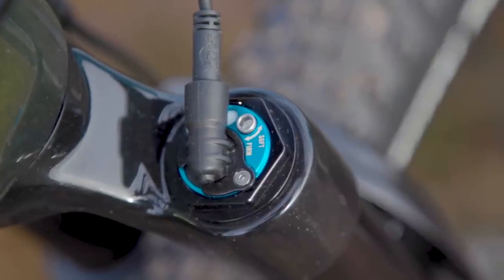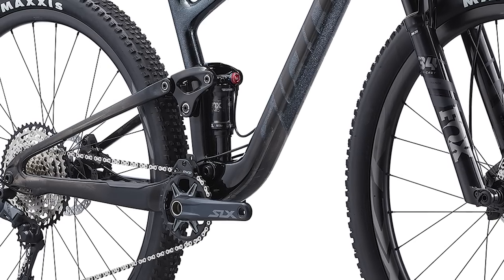2022 Giant Anthem XC Race Bike | RIP Maestro, Hello FlexPoint Pro!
This is the brand new 2022 Giant Anthem, their carbon fibre, twenty nine inch, 100mm XC race machine, and it marks a significant departure from their usual full suspension concept.

The new Anthem does away with its Maestro suspension set up, and instead picks up a linkage driven single pivot layout, with flex built into the rear triangle. Giant calls this design FlexPoint Pro.

It’s similar to designs found on many contemporary XC race bikes, such as the Specialized Epic and Cannondale Scalpel, as well as bikes lower down in Giant’s range, including the Stance.

Our Senior Technical Editor, Tom Marvin, has a size large Giant Anthem Advanced Pro 29 1 model in for testing, so keep an eye on BikeRadar.com for a review once he's been able to test it properly.

Let us know what you think of the new and improved Anthem in the comments!